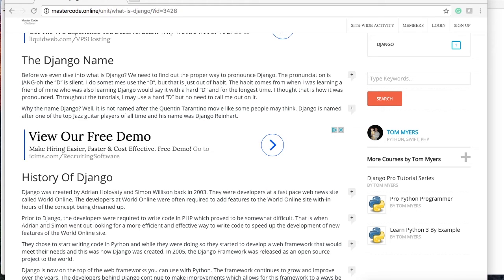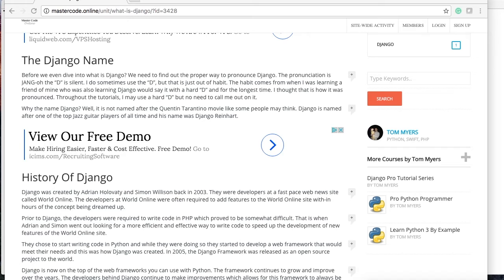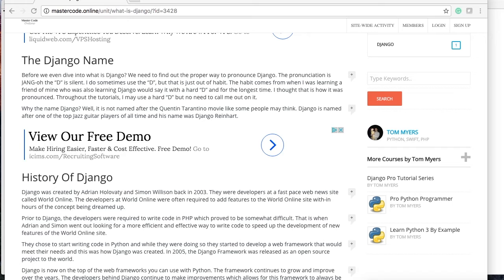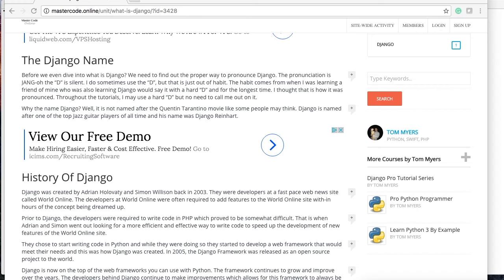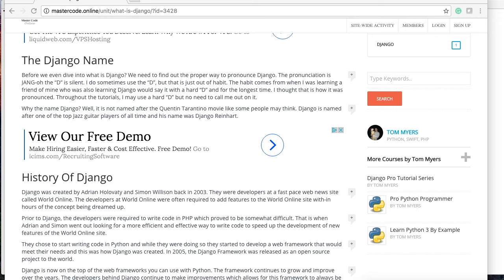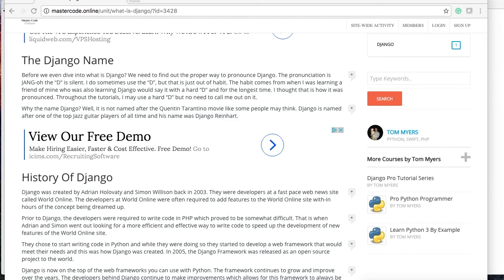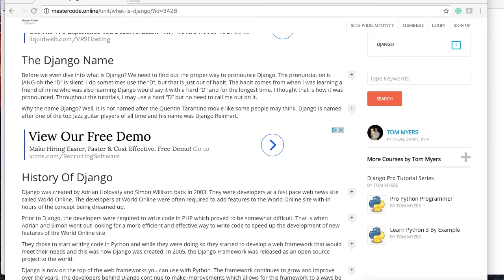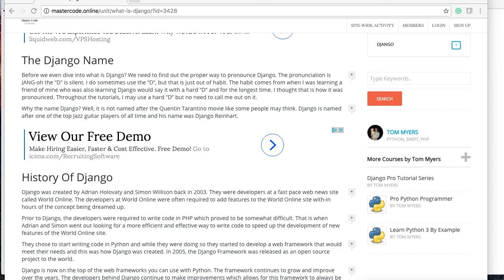Django Tutorial: What Is Django?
In this Django tutorial, we discuss What is Django. Django is web framework for Python. In this tutorial series we will teach you everything you need to know about django.

History Of Django
Django was created by Adrian Holovaty and Simon Willison back in 2003. They were developers at a fast pace web news site called World Online. The developers at World Online were often required to add features to the World Online site with-in hours of the concept being dreamed up.

Prior to Django, the developers were required to write code in PHP which proved to be somewhat difficult. That is when Adrian and Simon went out looking for a more efficient and effective way to write code to speed up the development of new features of the World Online site.

They chose to start writing code in Python and while they were doing so they started to develop a web framework that would meet their needs and this was how Django was created. In 2005, the Django Framework was released as an open source project to the world.

Django is now on the top of the web frameworks you can use with Python. The framework continues to grow and improve over the years. The developers behind Django continue to make improvements which allows for this framework to always be one of the top choices of Python developers who build web apps.

Now that we have learned the history of Django it is time to learn a bit more about the Django Framework. What is Django? It can be summed up in a few words. Django is high-level web framework for the Python programming language, which is designed for rapid development of websites, in a clean coding fashion, and formatted to use the DRY(DON’T REPEAT YOURSELF) concept.

Who Uses Django?
A lot of the most popular sites that you and I use where build using Django. Here are some examples, Disqus, Pinterest, Instagram, Bitbucket, The Onion, and thousands more. If you would like to see a list all the Django sites built check out

Read Django’s Documentation
With your journey through the Django framework. You are going to need to reference the documentation often. It is important that you take the time to know how to find and navigate the documentation. and look at the top bar you will see documentation here you will find an extensive amount of explanation of code used in Django.